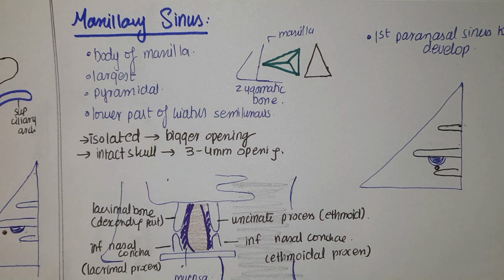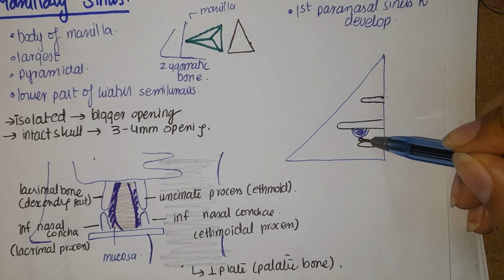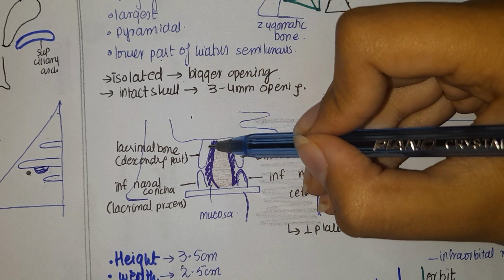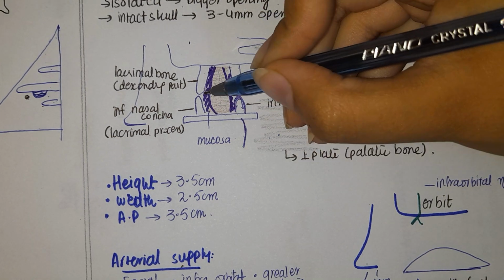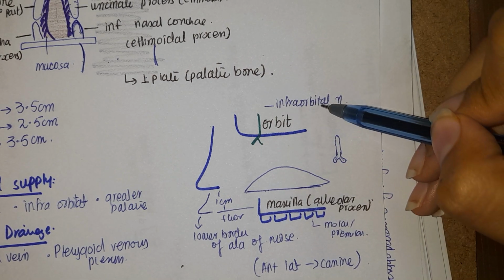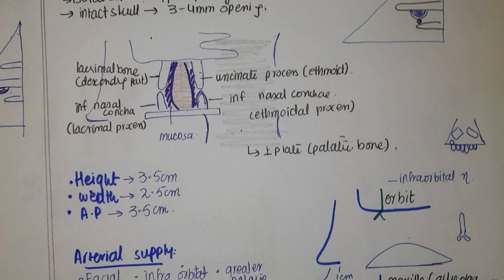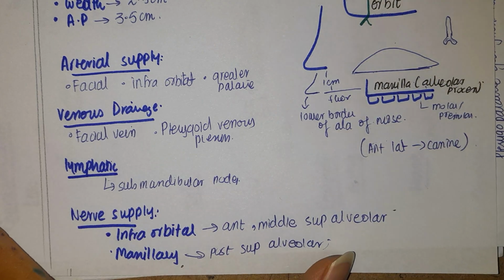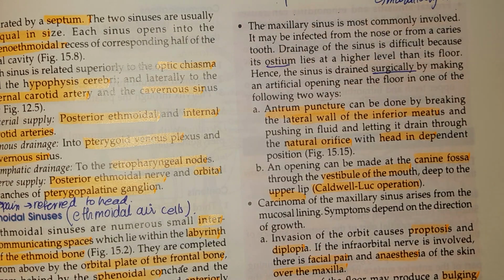Maxillary Sinus + Clinicals